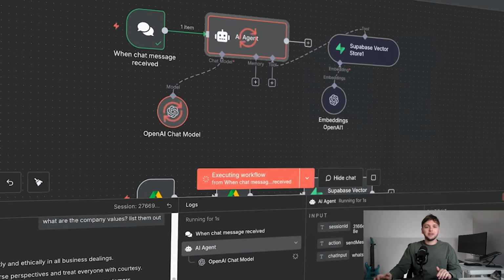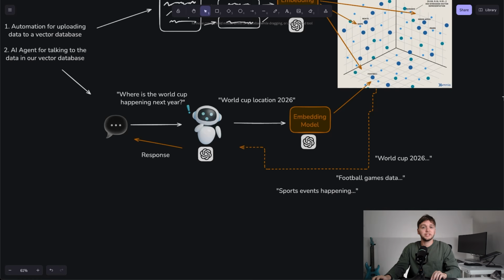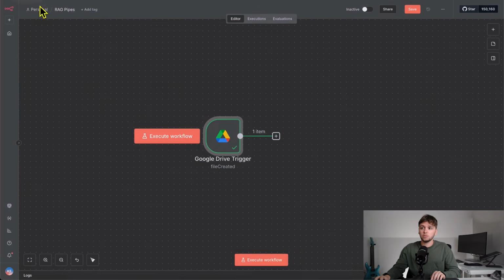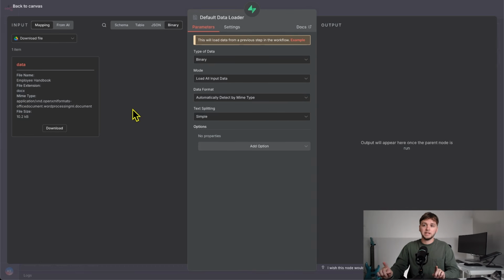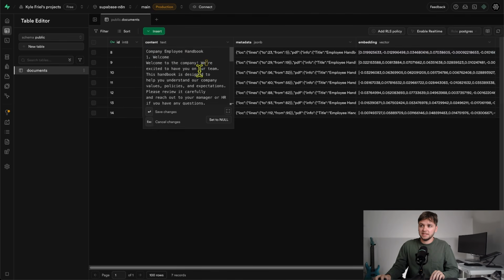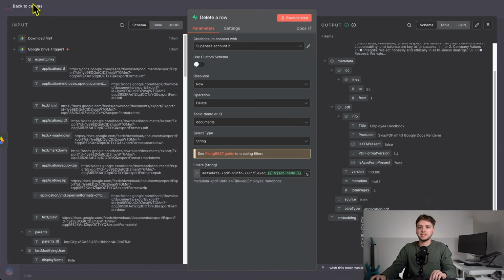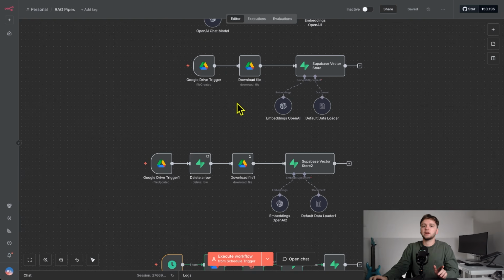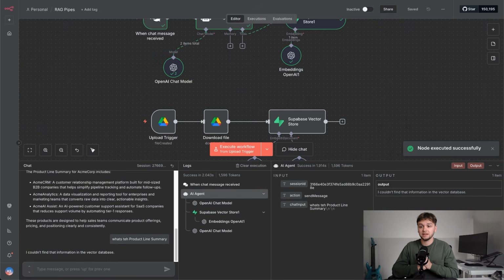How I Sync 100+ Docs to Supabase for RAG AI Agents (n8n, free template)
Join my free AI automation community + free templates ⤵️

Summary ⤵️
In this beginner-friendly tutorial, you’ll learn how to automatically keep your RAG (Retrieval-Augmented Generation) data perfectly up to date — no manual uploads required.

I’ll show you step-by-step how to auto-sync your Google Drive files with your vector database using n8n, Supabase, and OpenAI embeddings. You’ll build a system that watches for new, updated, or deleted files in Google Drive, and automatically updates your vector database in real time — keeping your AI agent’s context always accurate and current.

By the end, you’ll have a fully automated setup that can scale to hundreds of documents and ensure your RAG workflows never fall out of sync again.

This is perfect for:
• AI agents or chatbots that rely on live document data
• Companies managing constantly changing knowledge bases
• Developers learning RAG and automation fundamentals
• Anyone tired of re-uploading or re-embedding data manually

🛠️ Tools Used ⤵️
• n8n — automation + workflow builder
• Supabase — vector database for embeddings
• OpenAI — generate and embed document content
• Google Drive — document storage + triggers

🕛 Timestamps:
00:00  Intro — what you’ll build
00:20  What is RAG & Vector DB?
01:40  Why RAG sync matters
02:18  Tools overview
03:12  Workflow 1 — upload new files
08:50  Workflow 2 — handle file updates
13:08  Workflow 3 — handle deletions
14:02  Full test + agent verification
15:21 Free template download
14:30  Recap & download templates